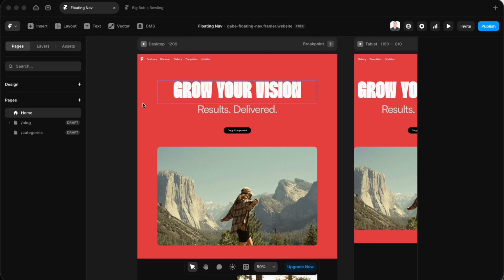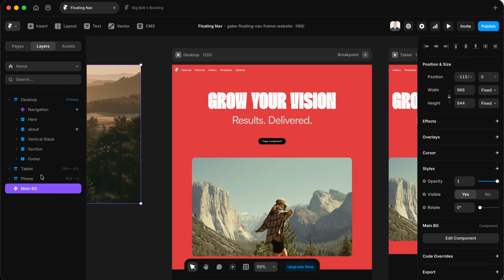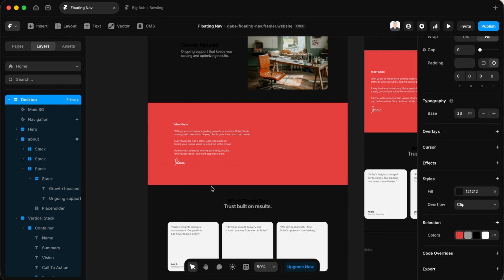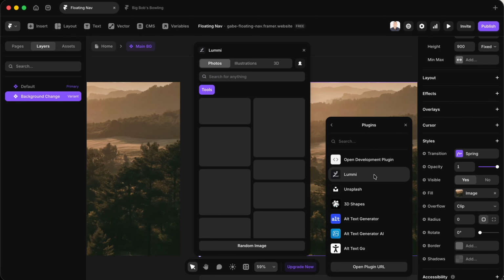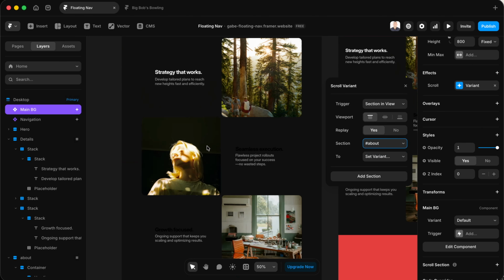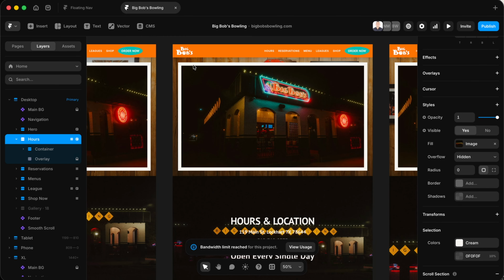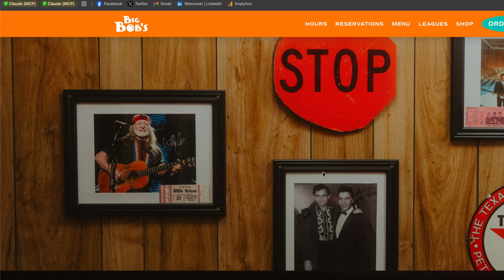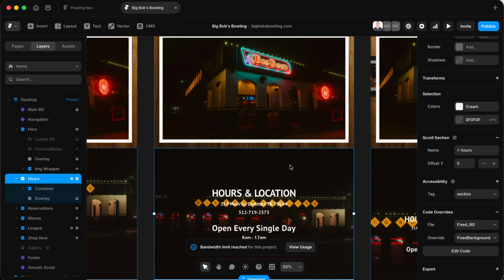How to create a fixed background effect in Framer + life update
A lot changed this month. I packed up my house in Houston and moved back to Austin and with that came a lot of reflection on where I'm headed as a freelancer.

But before all that gets heavy, I'm walking you through one of my favorite Framer effects right now: a fixed background scroll transition built entirely with scroll variants. No plugins. No third-party tools. Just a background component, a variant with a different background, and Framer's native scroll triggers doing the heavy lifting.

In this video:
⟶ How to create a background component in Framer
⟶ Setting up scroll variants to swap between backgrounds as the user scrolls
⟶ Making it feel smooth, intentional, and production-ready
Then we close out with something a little more personal — where I'm at mentally as a freelancer, what's driving me right now, and how I'm finding motivation when everything around you is in transition.

Whether you're here for the Framer technique or the real talk, I'm glad you're watching.

📌 TIMESTAMPS

0:00 – Intro
1:23 – Creating a Background Component
3:36 – Adding Scroll Section
4:52 – Creating a Varient
5:30 – Applying the Scroll Varient
7:30 – 2nd way to make fixed bg
10:30 – Outro/Closing Statements